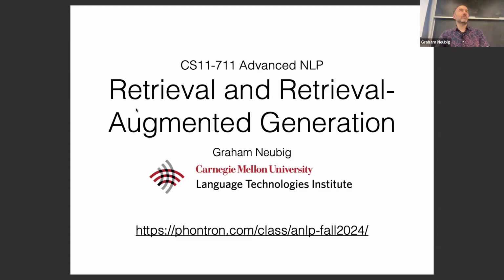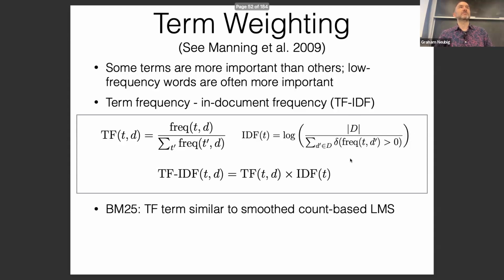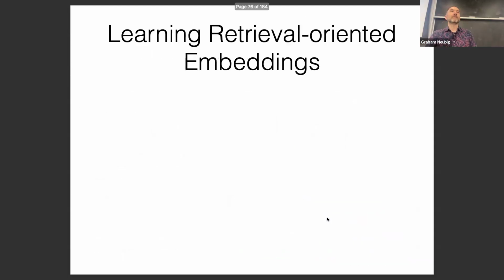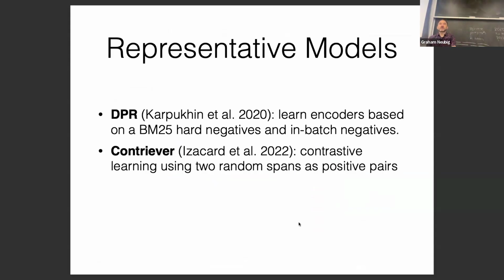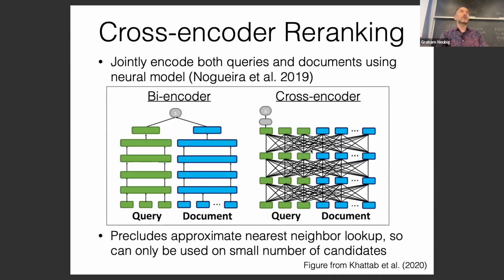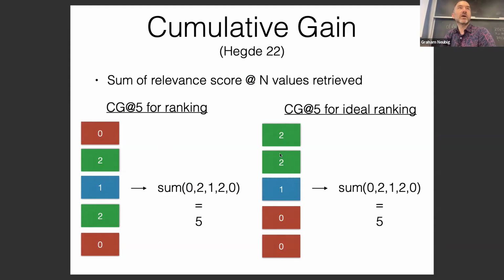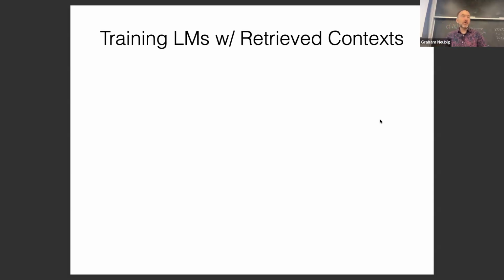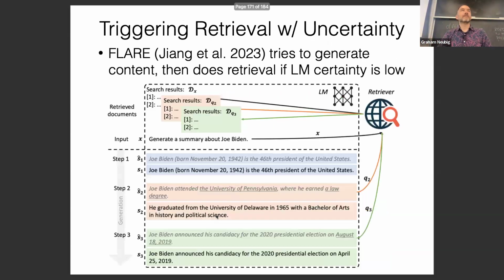CMU Advanced NLP Fall 2024 (10): Retrieval and RAG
* Retrieval Methods
* Retrieval Augmented Generation
* Long-context Transformers